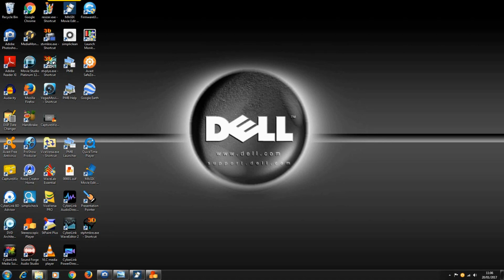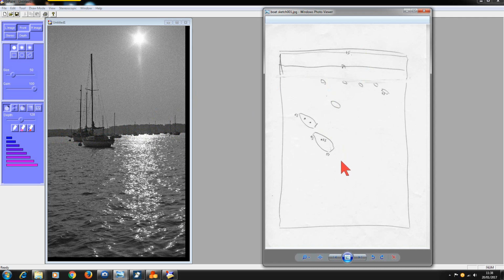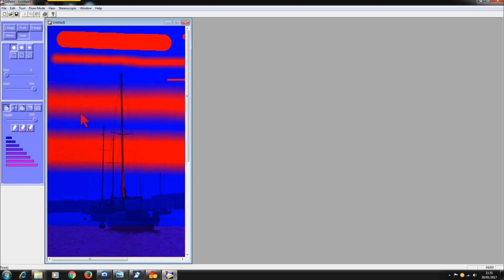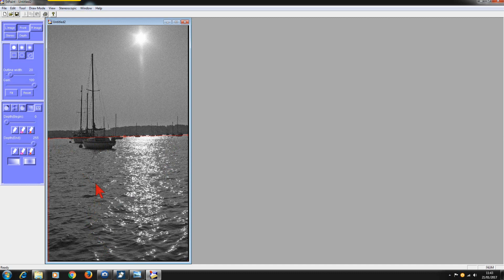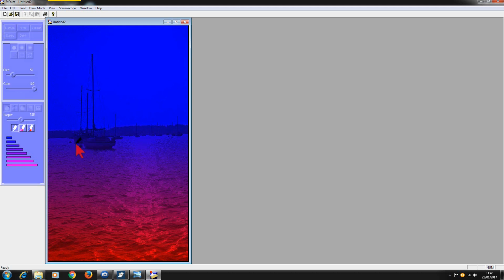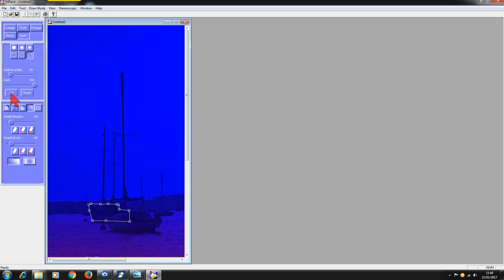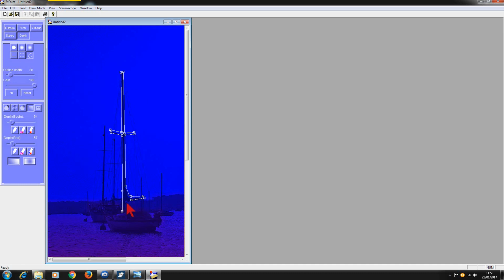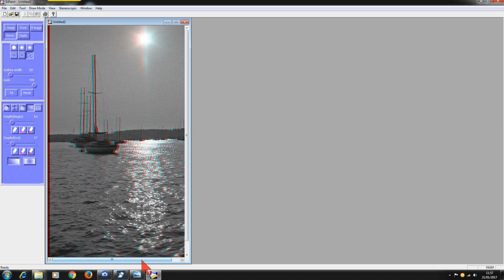StPaint Tutorial 2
This Tutorial on the use of StPaint to make 2D to 3D conversions was made in 2017 before the maturity of AI based converters such as Leiapix. Whilst being very labour intensive, it can produce convincing results even on such complex subjects as fully rigged clipper ships.